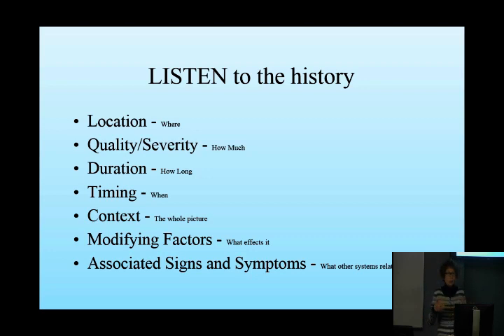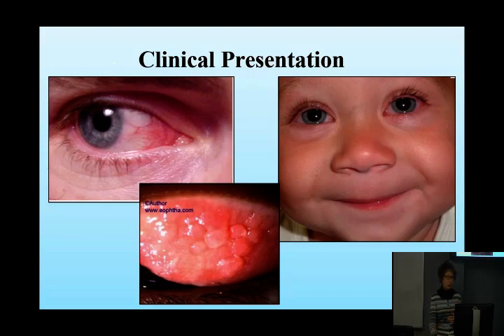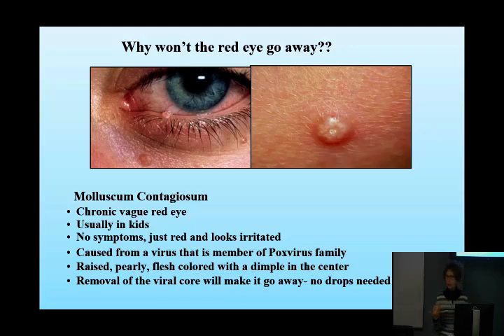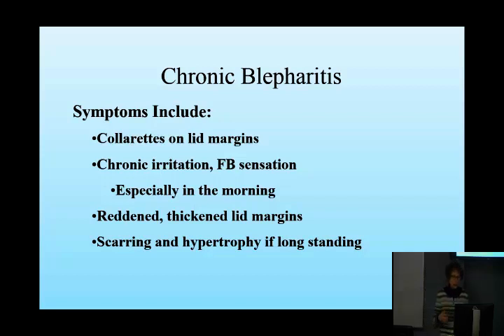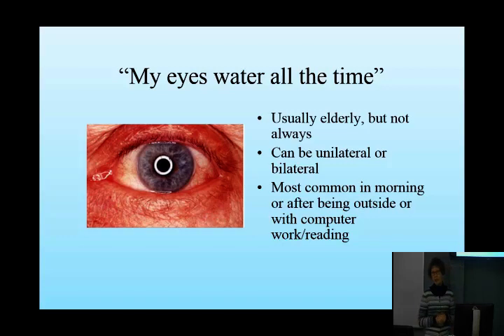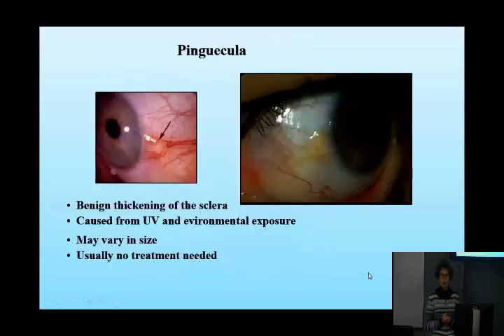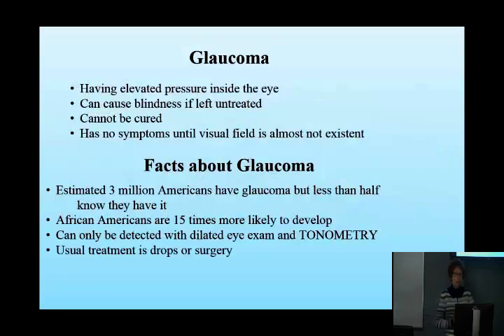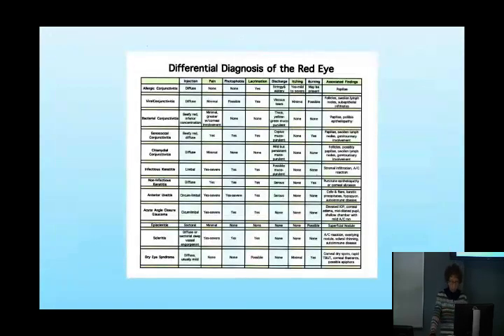NURS 752/766 Clinical Opthalmology (formerly MSN 852/866)